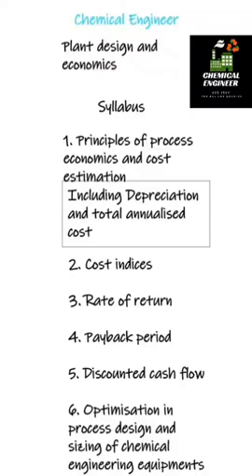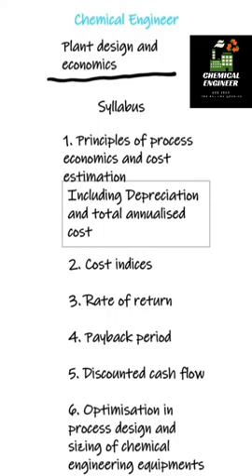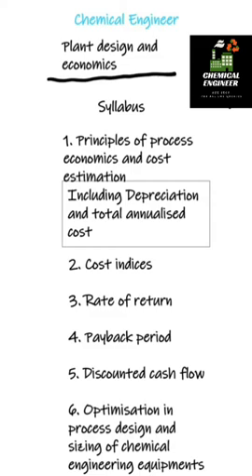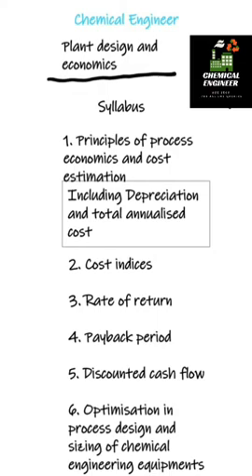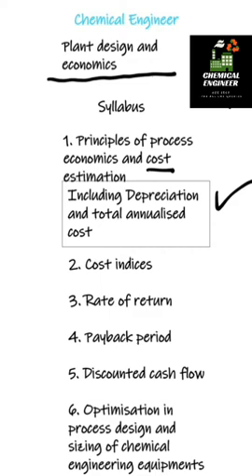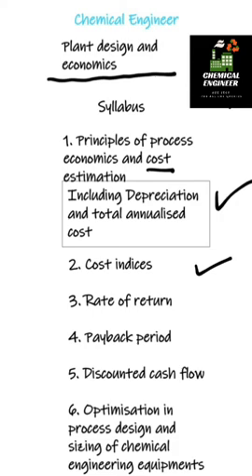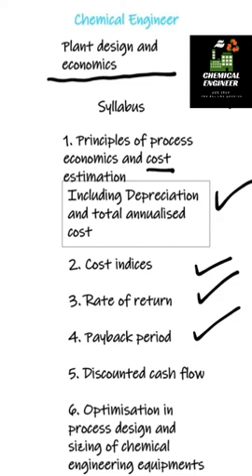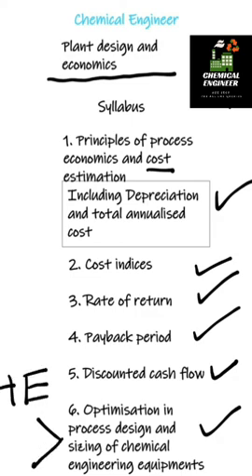Plant Design and Economics | Course overview | Chemical Engineer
Topic  covered :
Plant design and economics - Syllabus overview